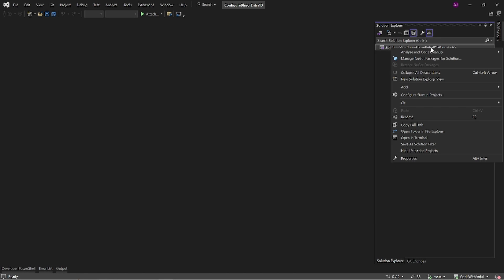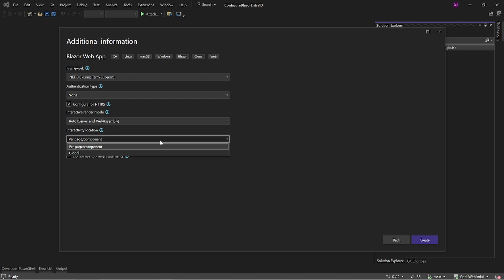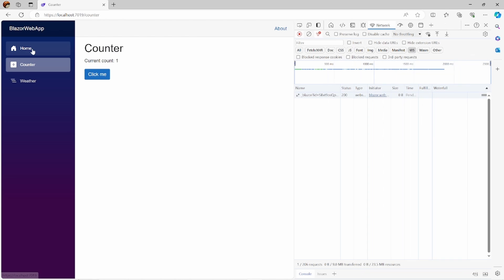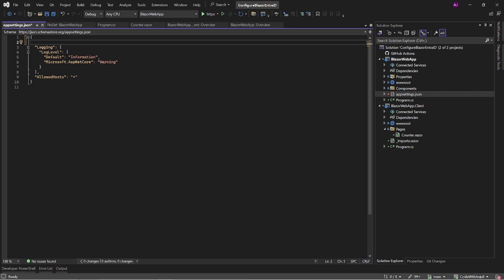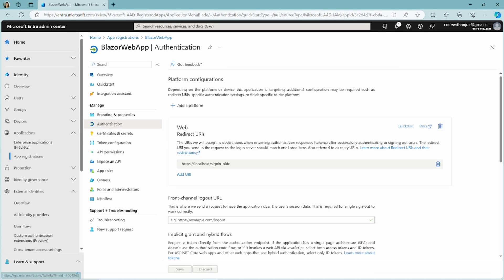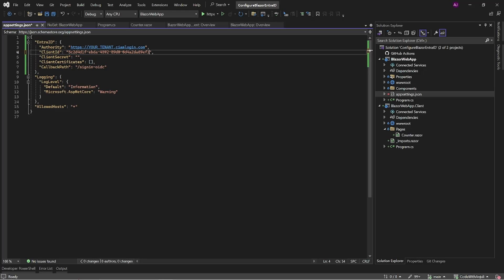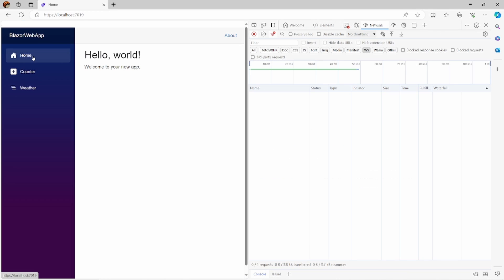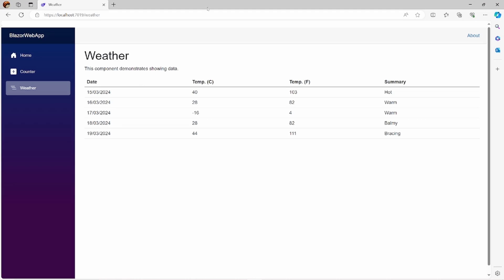Connect your Blazor Web App to Microsoft Entra ID (.NET 8)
In this video I will show you how you can configure your .NET Blazor Web App (.NET 8) to connect with Microsoft Entra ID. I used the Microsoft.Identity.Web NuGet package to create the connection, and I will show you how to register the Blazor Web App in the Microsoft Entra admin center.

📽 Want to know how you can register other frontend apps in Entra ID, watch my previous video

⏲ Chapters:
0:00 Intro
0:24 Create Web App project
0:43 Missing Identity platform configuration
1:29 Inspect created projects
1:47 Show InteractiveAuto mode
2:32 Program.cs configuration
3:40 Register the app
4:29 (Optional) Add app to user flow
4:42 Connect registration to Web App
5:19 More configuration Program.cs
5:37 Test
6:23 Authorization per component
6:57 Outro